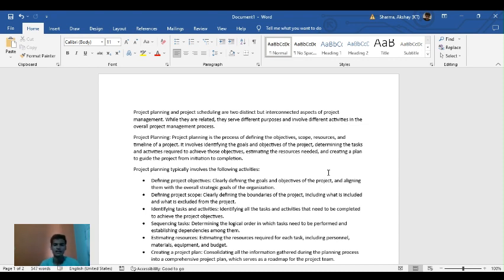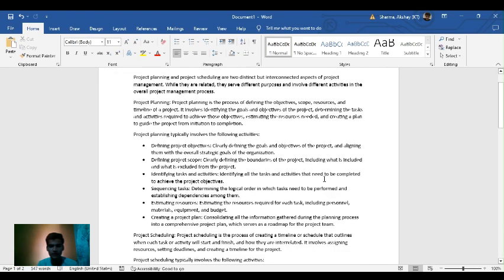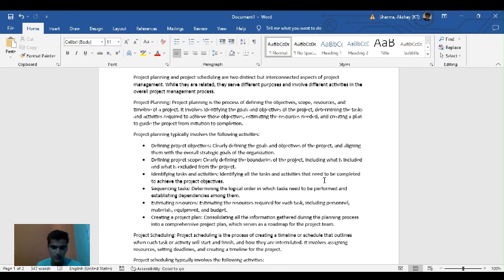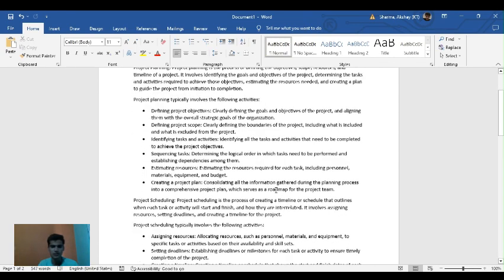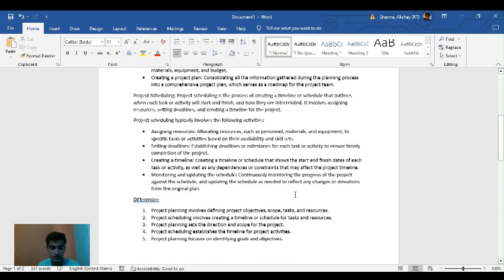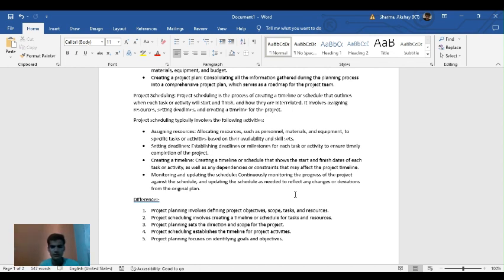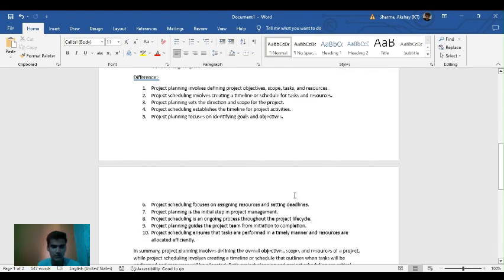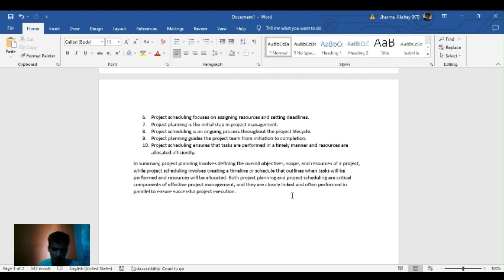Difference between Project Planning and Project scheduling || PM Life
Project Planning vs Project Scheduling
Key differences between Project Planning and Project Scheduling
Project Management: Planning vs Scheduling
Understanding the distinction between Project Planning and Project Scheduling
Project Planning and Scheduling: How are they different?
Project Planning vs Project Scheduling: A comparative analysis
The contrast between Project Planning and Project Scheduling
Project Planning and Project Scheduling: Differentiating factors
Project Management Basics: Planning vs Scheduling
Project Planning versus Project Scheduling: Which is more crucial?
Project Planning and Scheduling: Two essential project management aspects
Unpacking Project Planning and Project Scheduling
Project Planning and Project Scheduling: Key variances
Decoding the dissimilarities between Project Planning and Project Scheduling
Unraveling the differences between Project Planning and Project Scheduling
Project Planning vs Project Scheduling: A comprehensive comparison
Project Planning and Project Scheduling: Distinguishing features
Project Planning and Project Scheduling: Key distinctions
Project Management Basics: Understanding Planning and Scheduling
Project Planning vs Project Scheduling: Which comes first?
Project Planning and Project Scheduling: Two sides of the same coin
Project Planning and Project Scheduling: Essential components of project management
Project Planning vs Project Scheduling: Core differences
Project Planning and Project Scheduling: Comparative analysis
Project Management Principles: Planning vs Scheduling
Project Planning and Project Scheduling: Different facets of project management
Project Planning vs Project Scheduling: What sets them apart?
Project Planning and Project Scheduling: Key elements of project success
Project Planning and Project Scheduling: The fine line between them
Project Management Techniques: Planning vs Scheduling
Project Planning vs Project Scheduling: Defining their roles
Project Planning and Project Scheduling: Comparing their functions
Project Planning and Project Scheduling: Different perspectives
Project Management Approaches: Planning vs Scheduling
Project Planning vs Project Scheduling: Which is more important?
Project Planning and Project Scheduling: Two crucial project management aspects
Project Planning and Project Scheduling: Commonalities and differences
Project Management Strategies: Planning vs Scheduling
Project Planning vs Project Scheduling: Key considerations
Project Planning and Project Scheduling: Two sides of project execution
Project Planning vs Project Scheduling: Managing time and resources
Project Planning and Project Scheduling: Differentiating their outputs
Project Planning and Project Scheduling: Key outcomes
Project Management Tools: Planning vs Scheduling
Project Planning vs Project Scheduling: Balancing scope and timeline